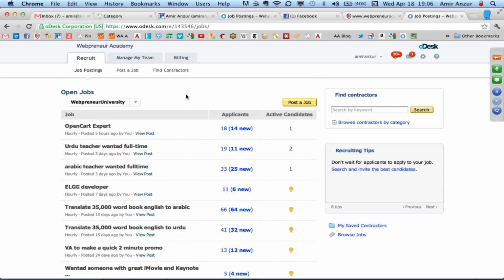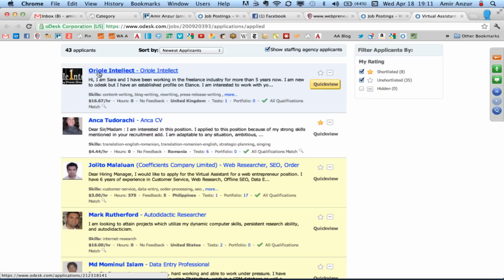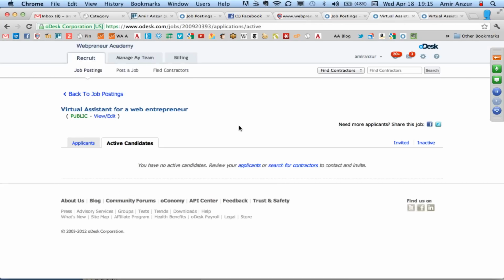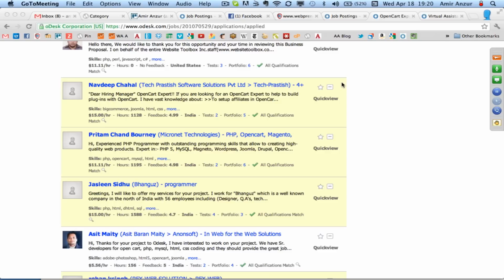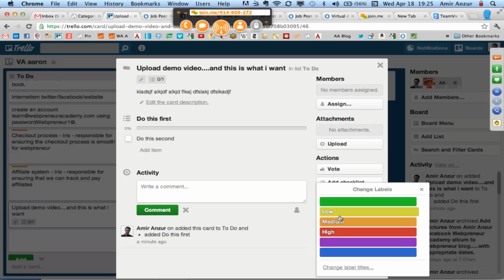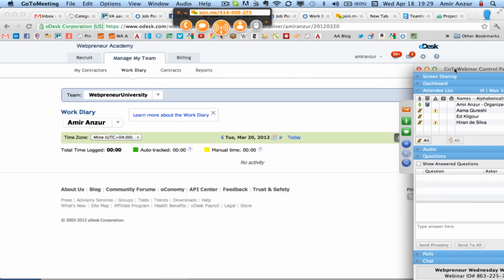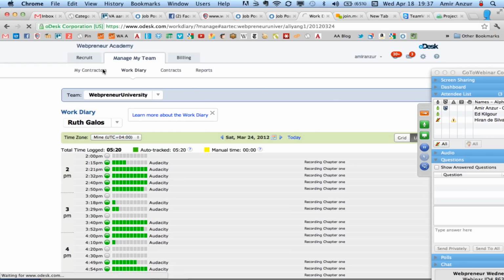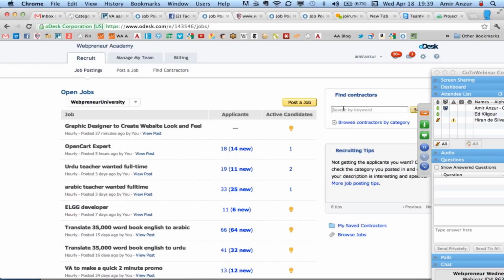How to Hire and Manage Your Virtual Team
Hiring and managing your virtual team is essential to your success.  This webinar explains how you can do this effectively.